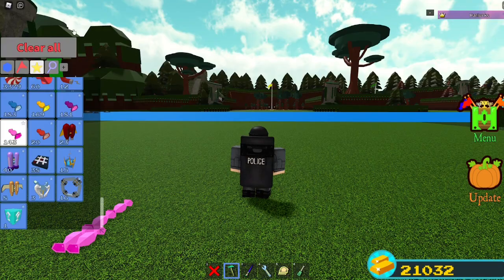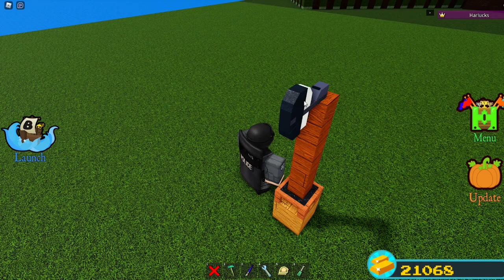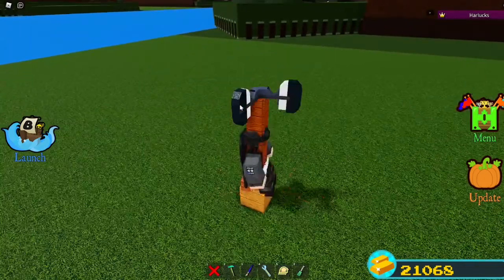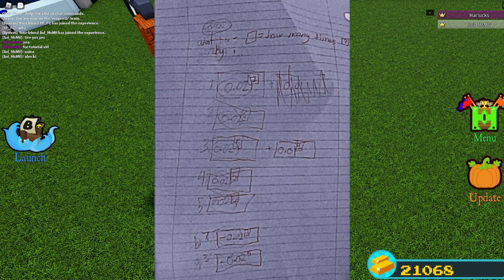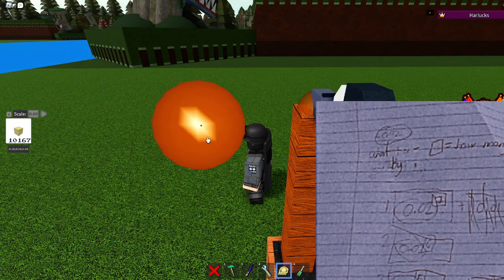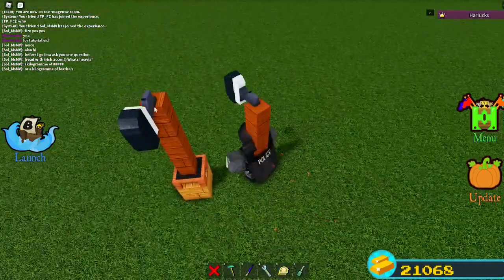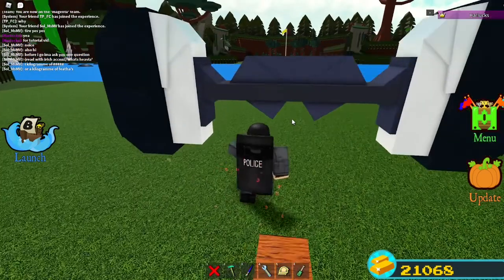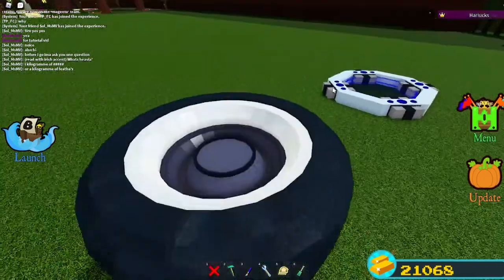(outdated) How to make custom wheel tutorial (dupe way)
today ill cover how to make custom wheels and basically everything ik how to make them the dupe way.